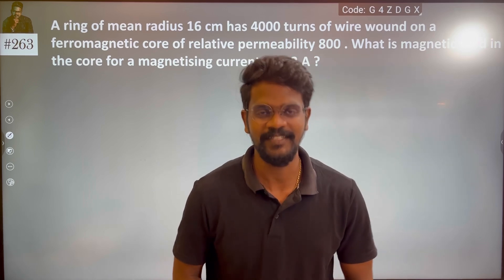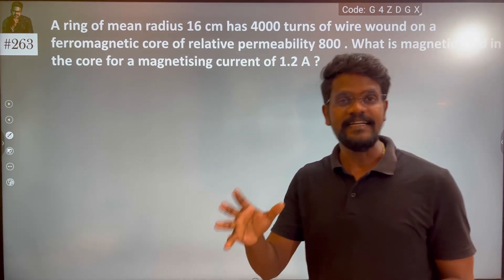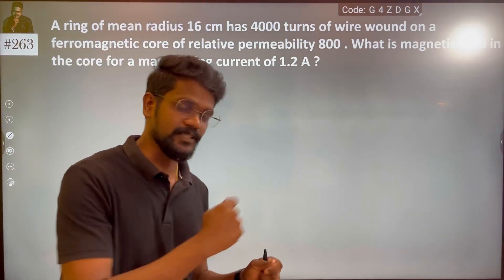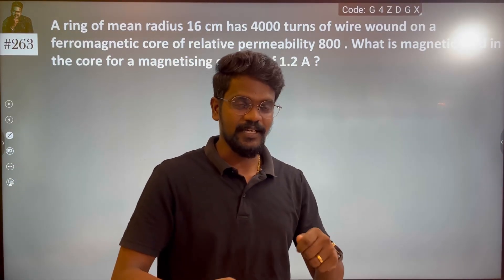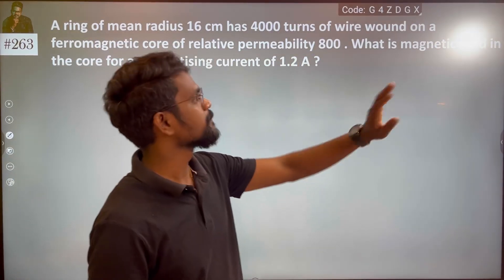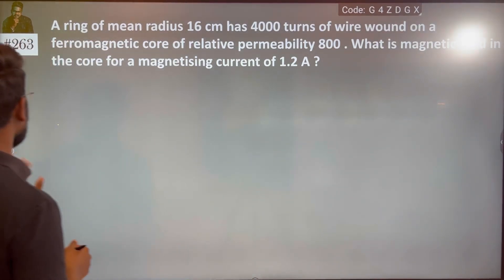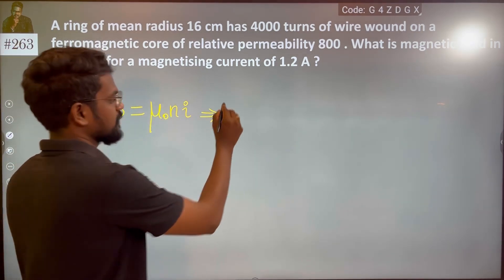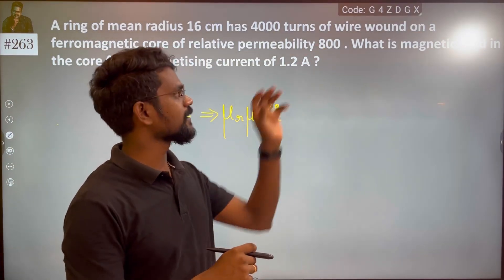A ring of mean radius 16cm has 4000 turns of wire wound on a ferromagnetic core of relative permeabi